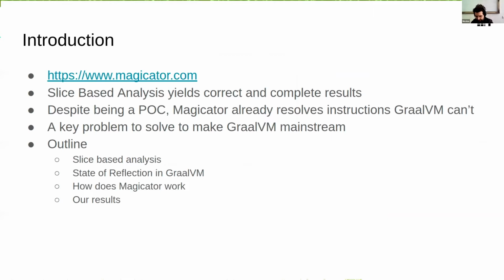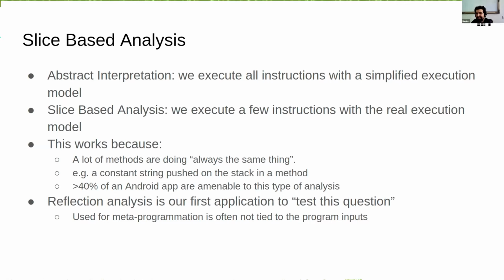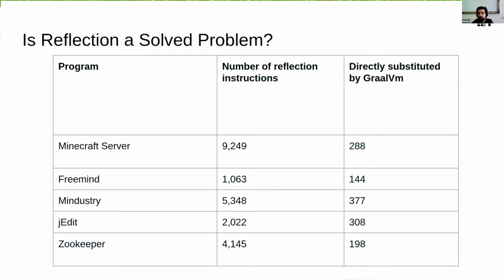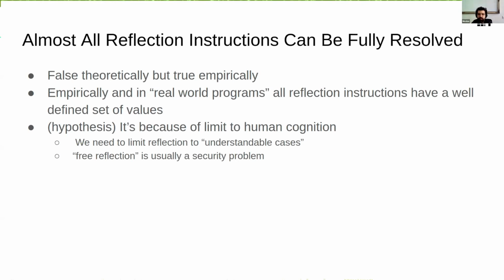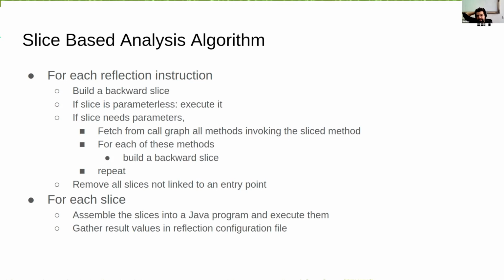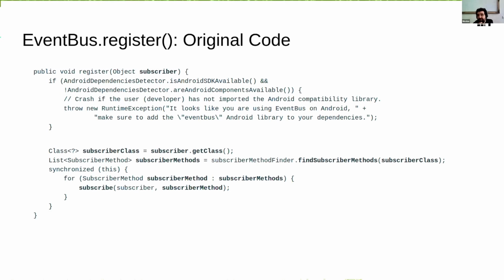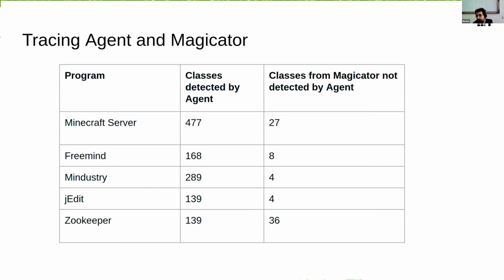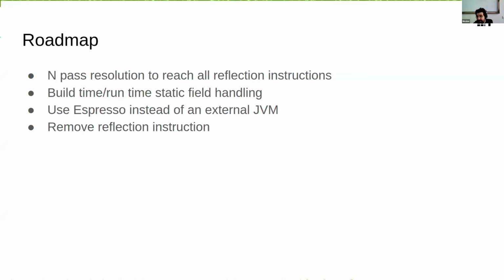Improving GraalVM Reflection File Generation — The 2022 Graal Workshop at CGO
Talk given by Nicolas Toper from Manycore at the 2022 Graal Workshop at CGO.